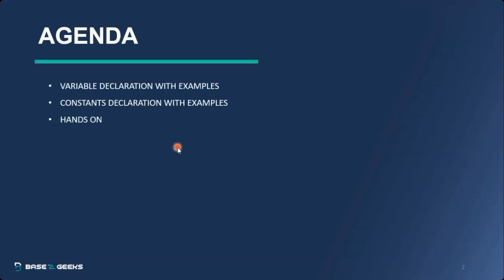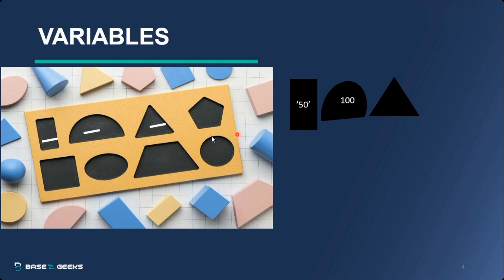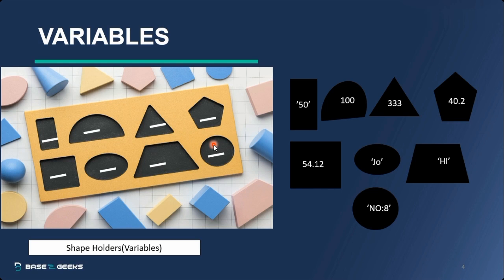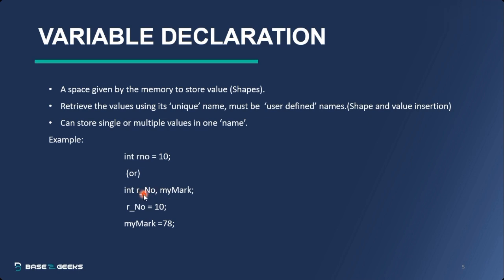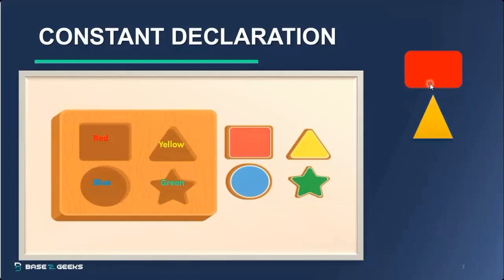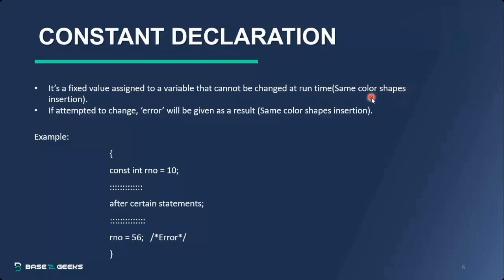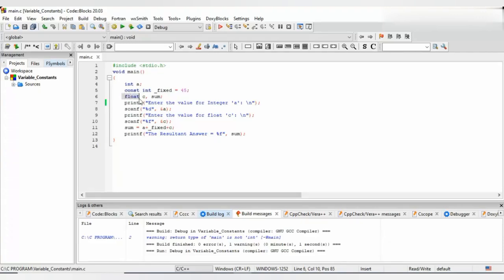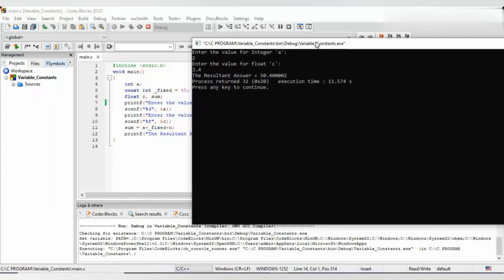VARIABLES IN C | C PROGRAMMING | INTRODUCTION TO C LANGUAGE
This channel is meant for the Computer Science who are intensely putting up their efforts in preparing for their NET, SET, TRB and College Oriented Semester Examinations. This will help you to prepare Smartly! The topics covered in Data Structures are Abstract Data Types, Expression Evaluation using stack, Postfix Expression Using Stack with examples, Infix Prefix and Postfix Expression with examples, operator precedence, algorithm, examples, C programming language is also added here